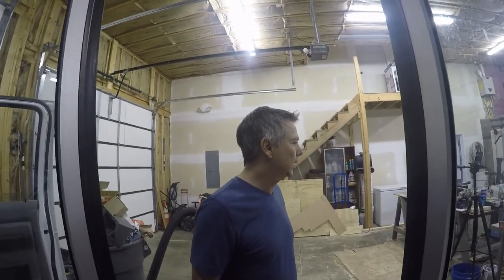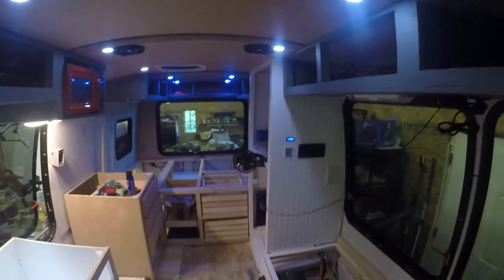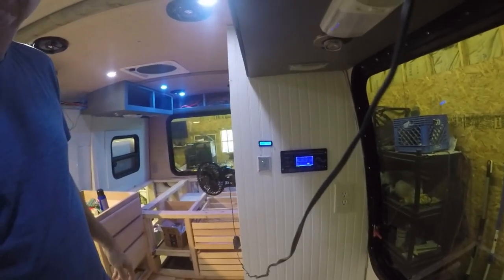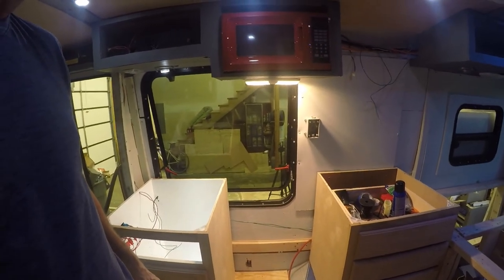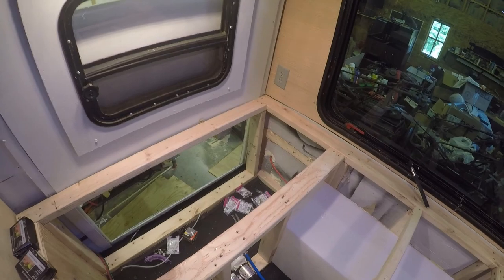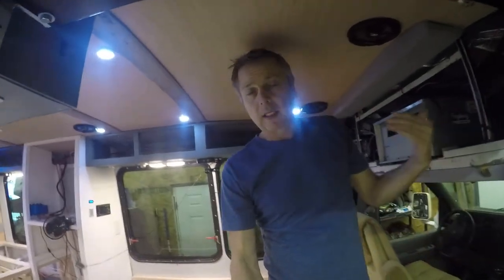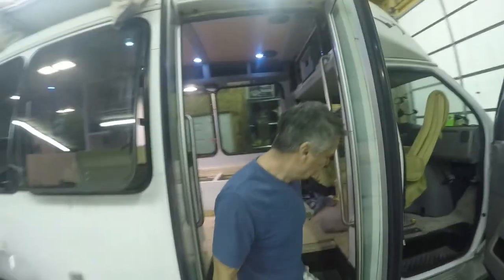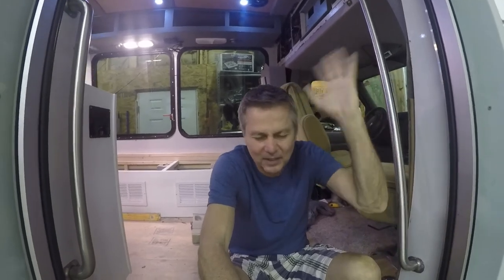Cabinet and Microwave update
With each step we are getting closer to hitting the road! This week we finished the overhead kitchen cabinet with a Microwave. We also finished a run of AC electrical and started the kitchen lower cabinets.
Come and join us on this journey! Join the family and ride with us on this adventure! Its free and the easiest way to help us out. Thank you all so much!